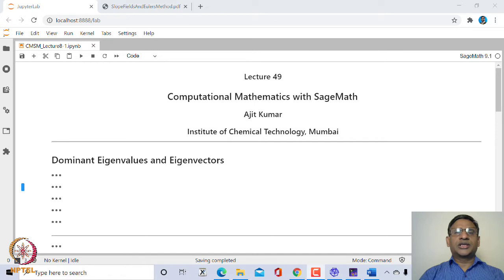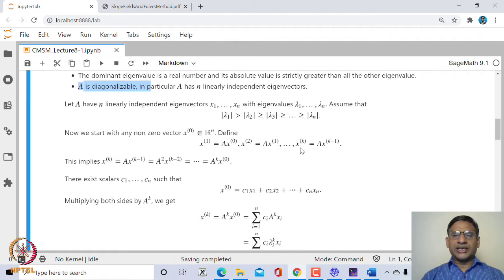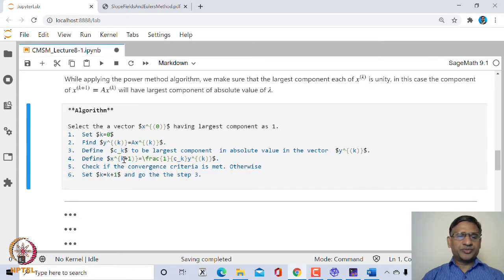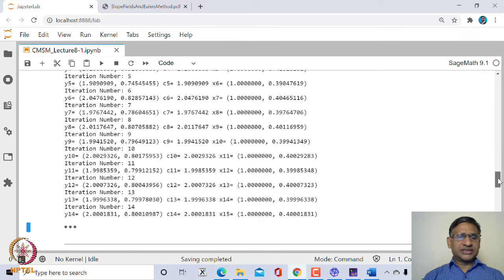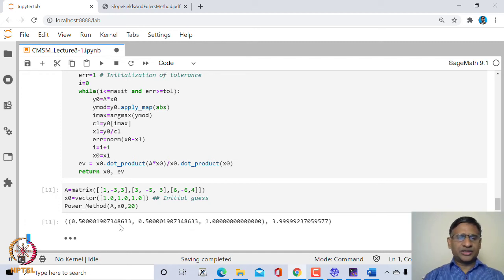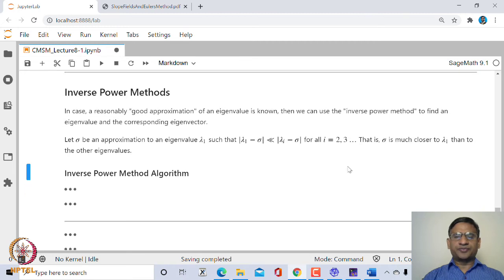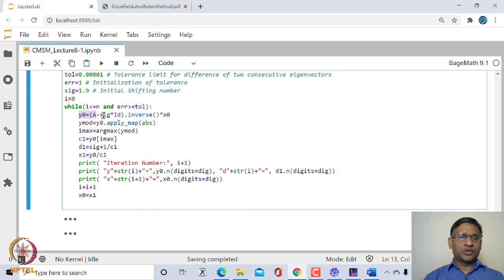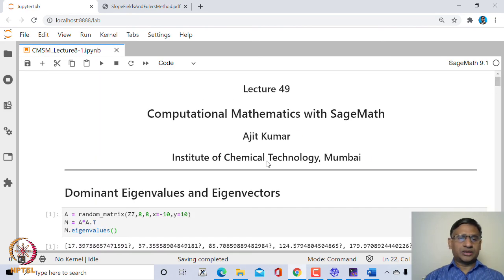Numerical Eigenvalues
Power Method, Dominant Eigenvalues in SageMath